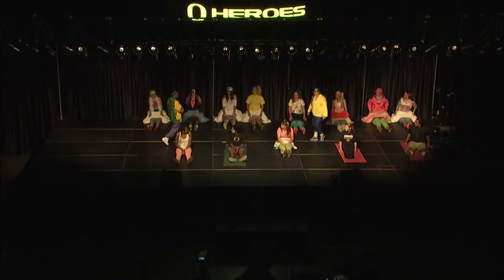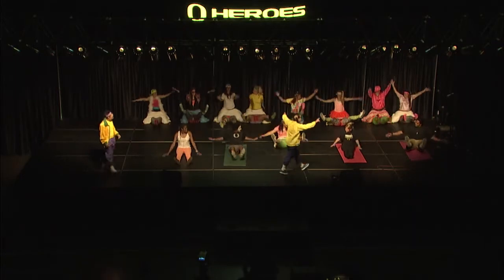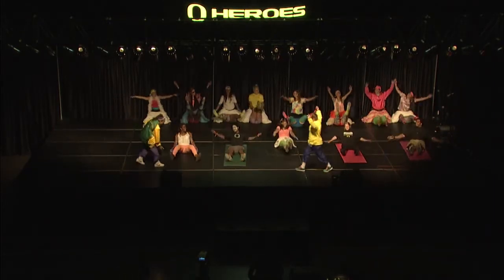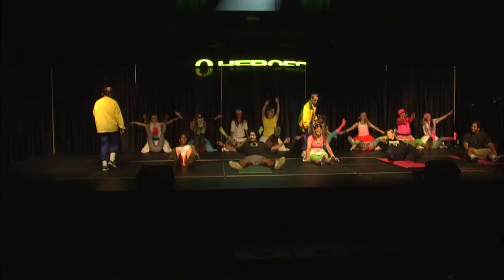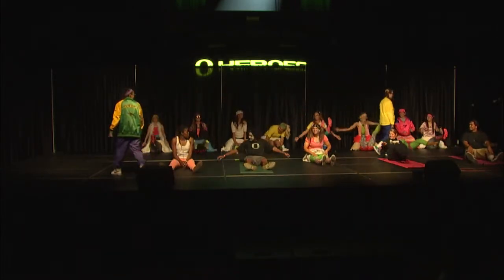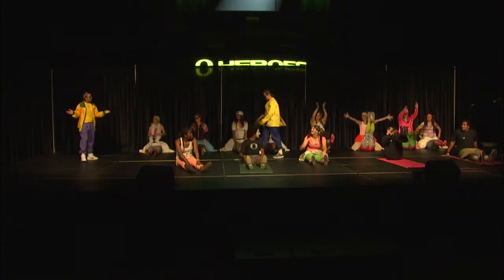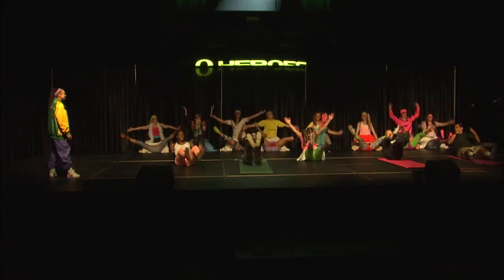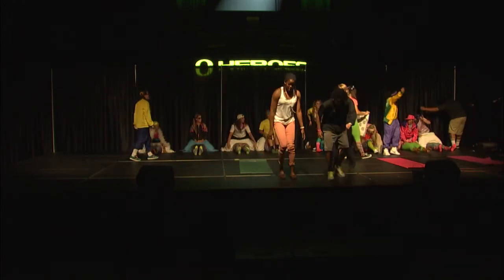Oregon Softball: 2013 Showtime Segment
Oregon Softball shows us their 1982 workout during Showtime 2013, the annual O Heroes Student Athlete Talent Show.